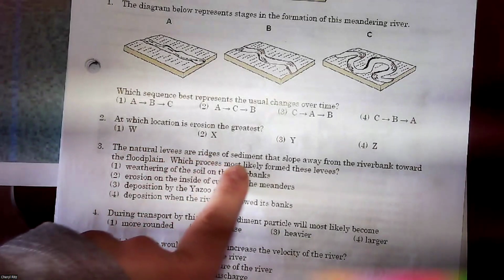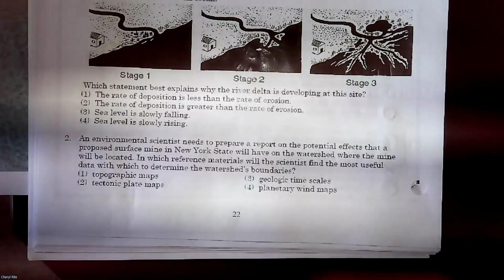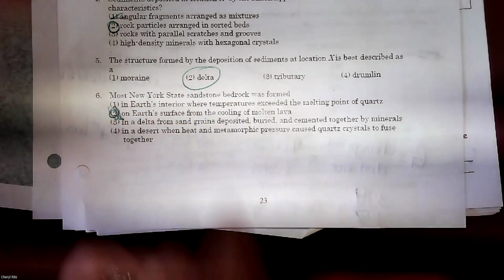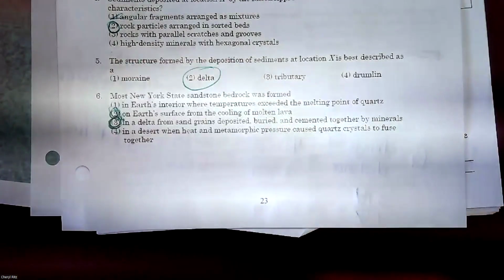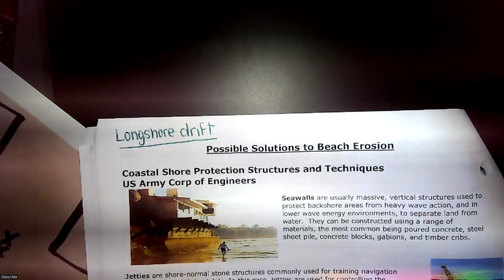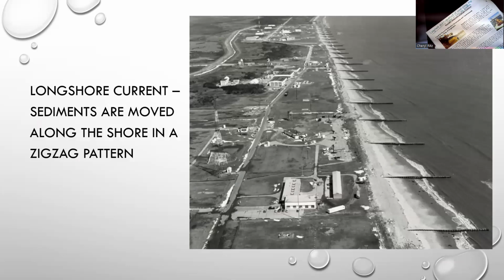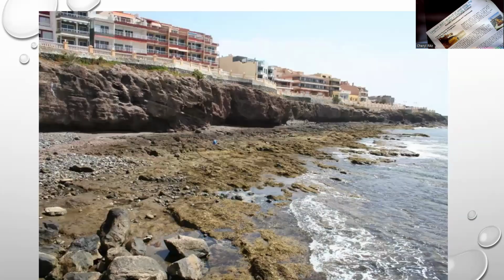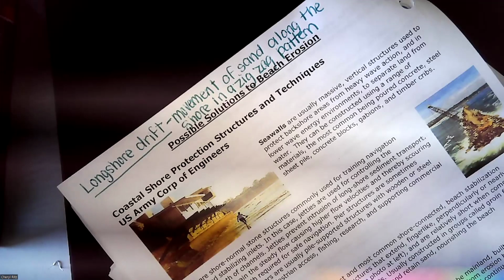Tuesday Feb 6th